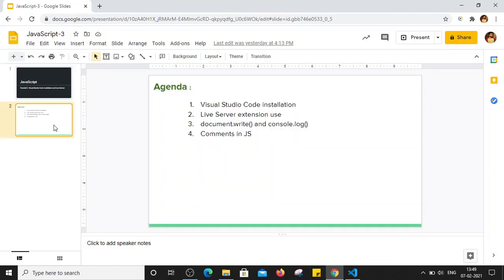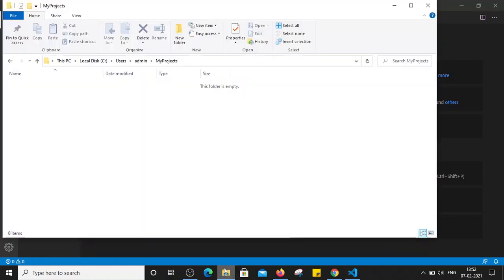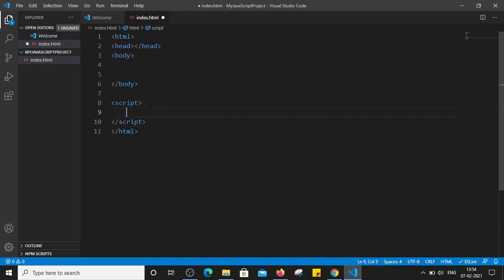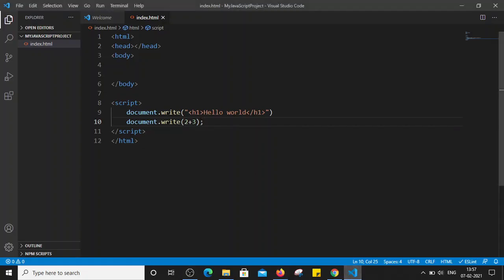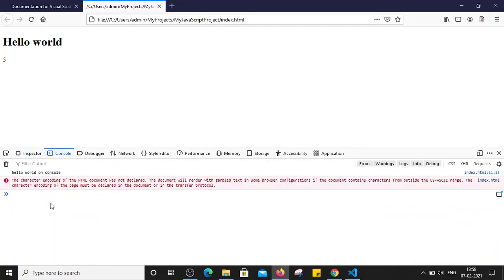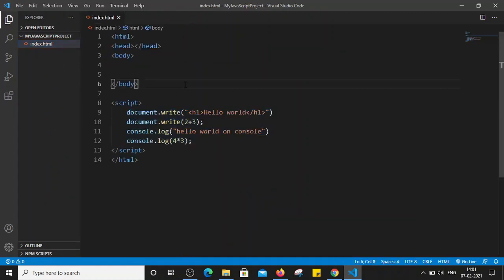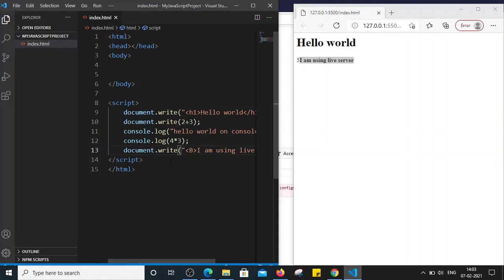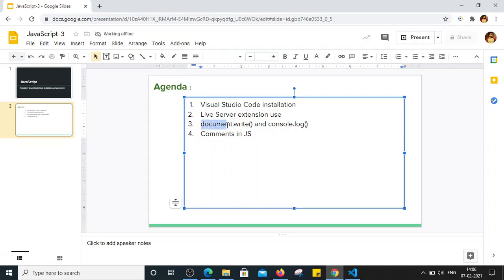JS part 3- Installation of Visual Studio Code and Live Server extension use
In this video we will learn following :
1. Visual Studio Code - Installation and its use
2. Live Server plugin and its use
3. document.write() and console.log()
4. Comments in JavaScript